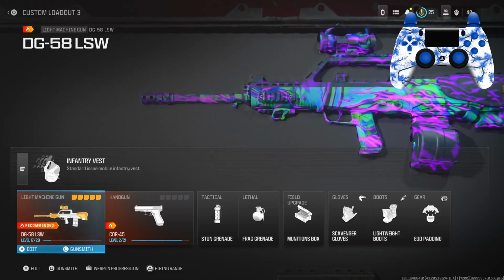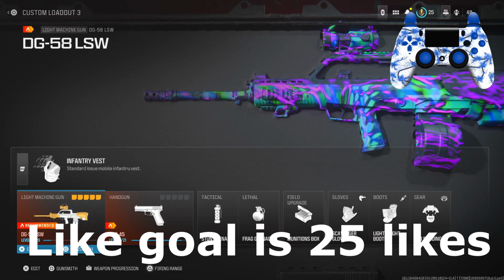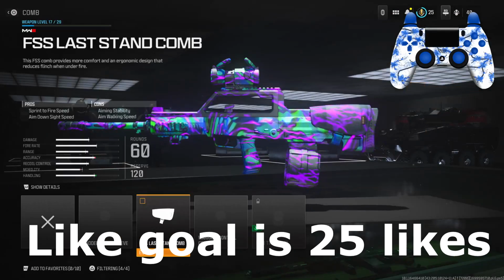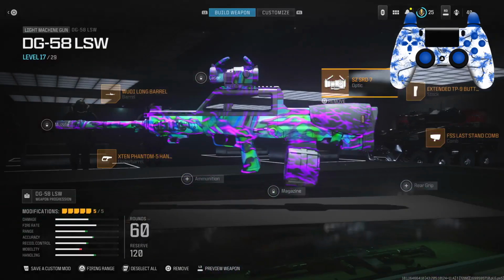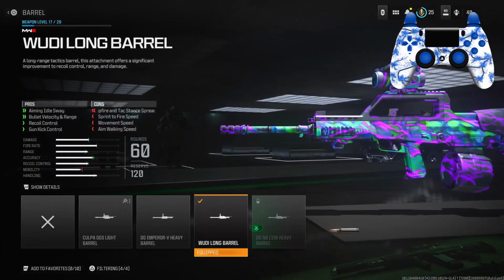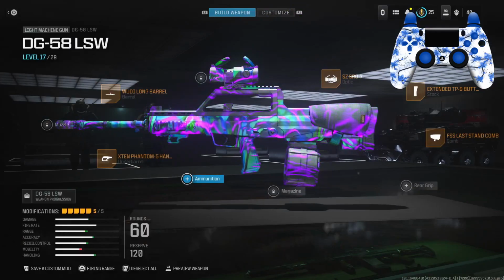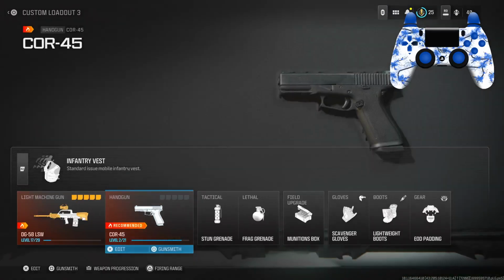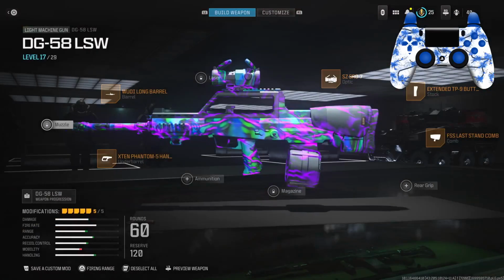the *DG-58 LSW* is BROKEN in MW3! (Best DG 58 LSW Class Setup)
Here's the *DG-58 LSW* is BROKEN in MW3! (Best DG 58 LSW Class Setup)